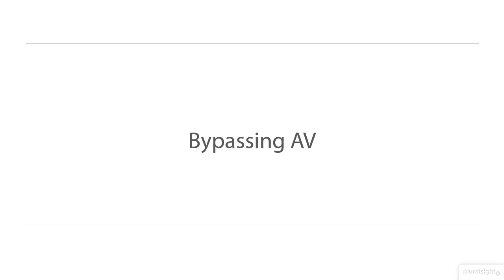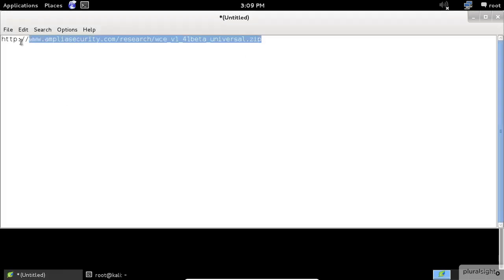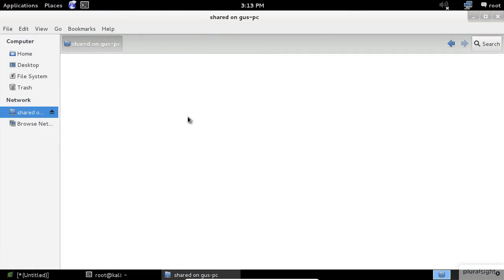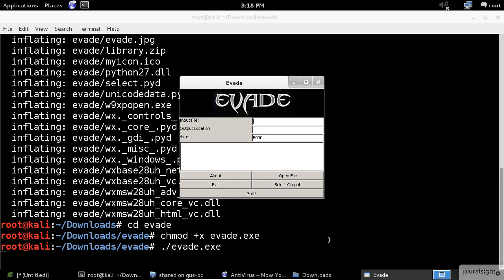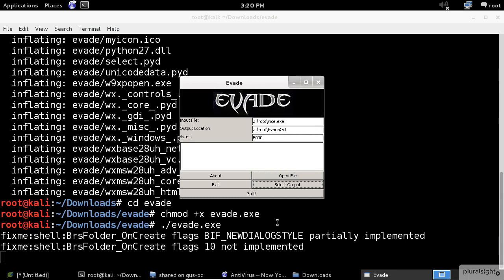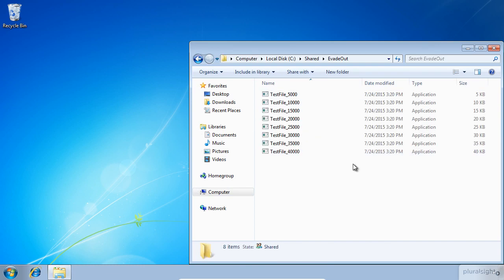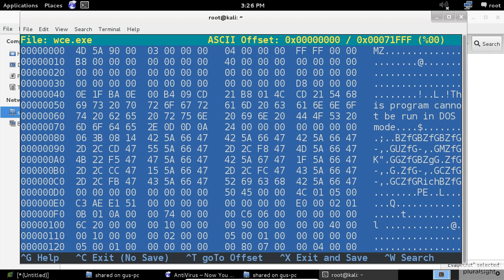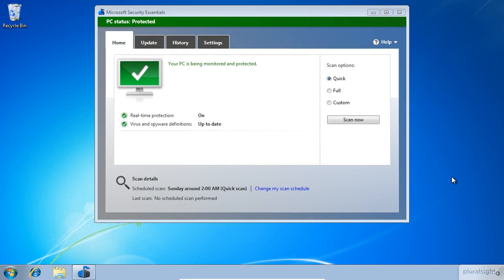How to bypass Antivirus | How Antivirus Work | How to stop antivirus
How to bypass Antivirus using Kali linux

How Antivirus Work

How to stop antivirus

Bypass AV
Bypass Antivirus in Windows